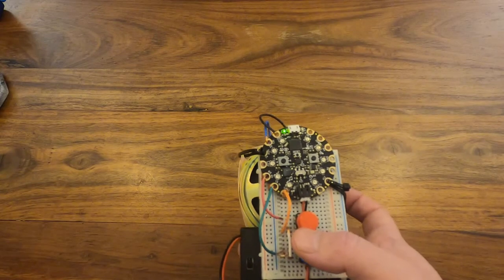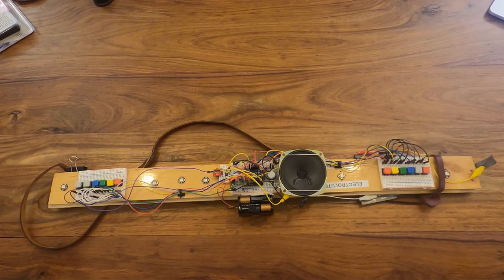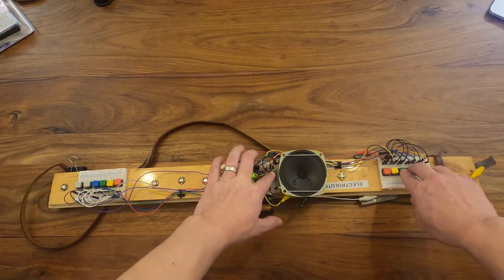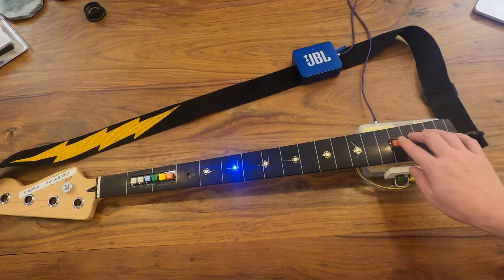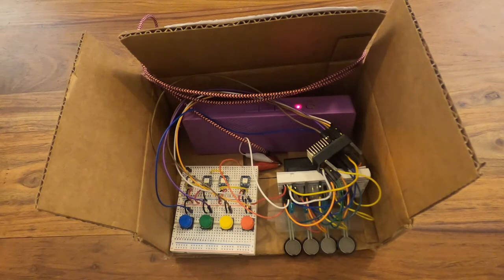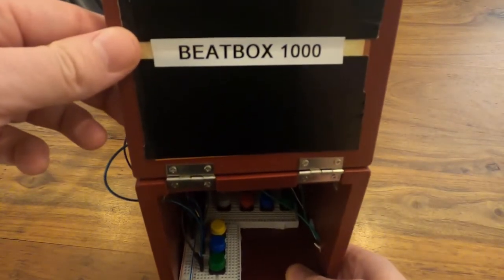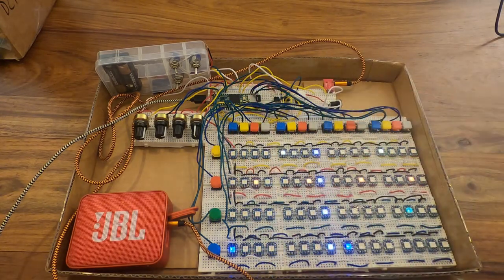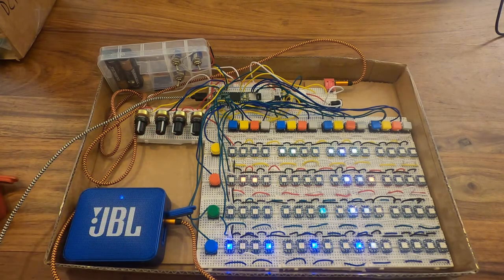Digital Instrument Suite Presentation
In which Jay introduces and demonstrates the:
01:53 - Wobble Wand
04:25 - ElectroLute Mach 1
08:32 - Electrolute Mach 3
12:19 - Chordulator
14:34 - Beatbox 1000
16:30 - Drumtray
culminating in a righteous jam session!
20:08 - Jam Session

this wouldn't have been possible without the support of Berny and Andy and Mark and Niveous and Loren and John  and Aamir and everyone whoever answered somebody else's question on a forum thread with patience and kindness!